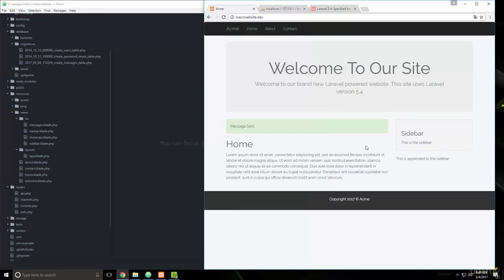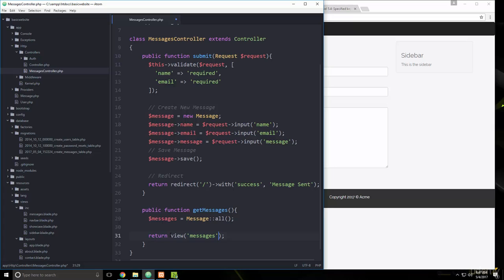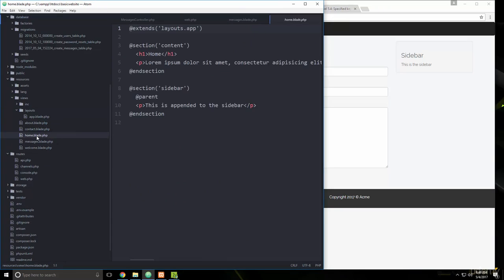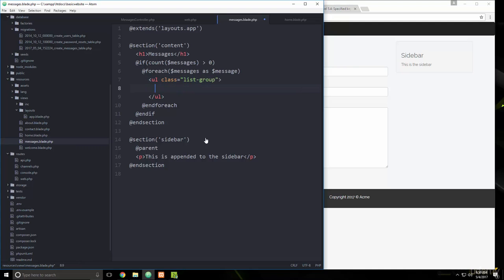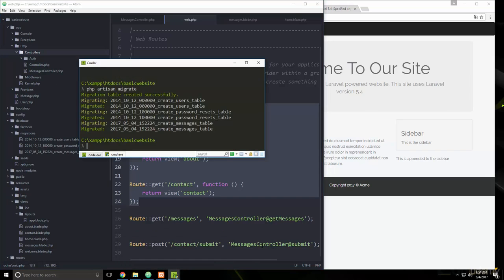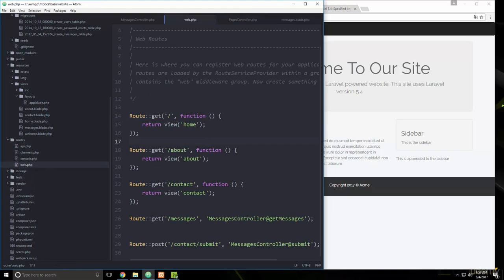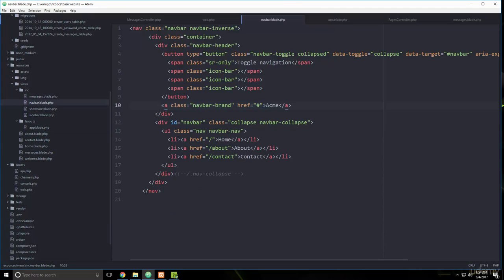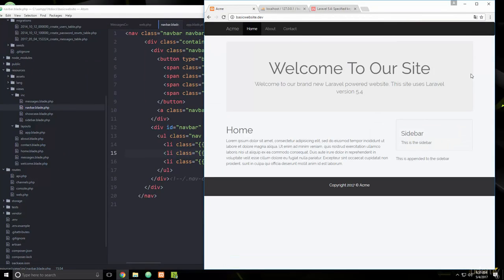3.7 Pulling Data From The Database